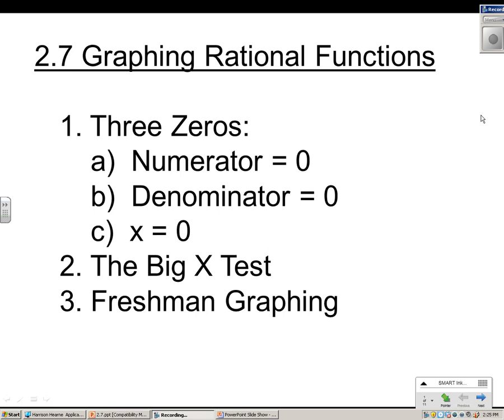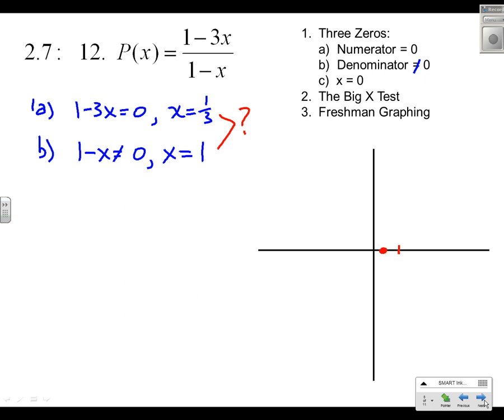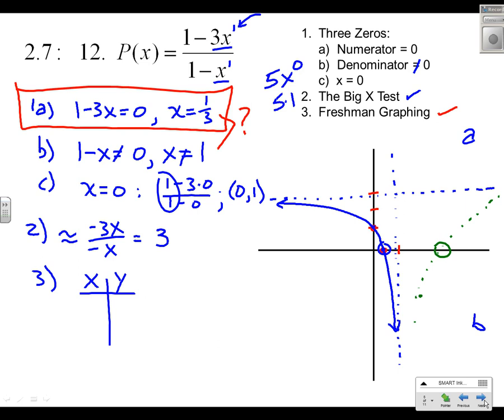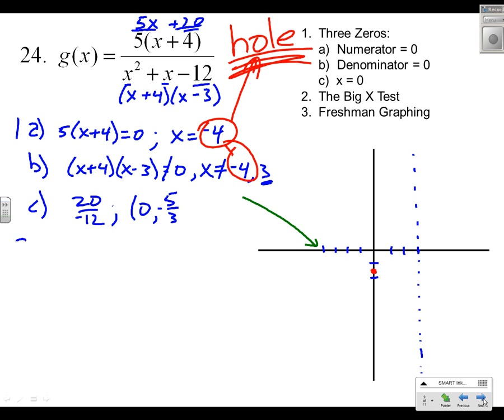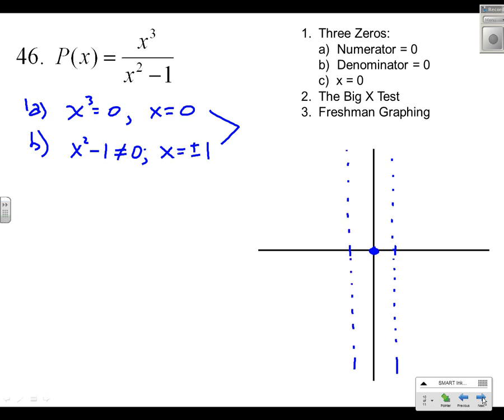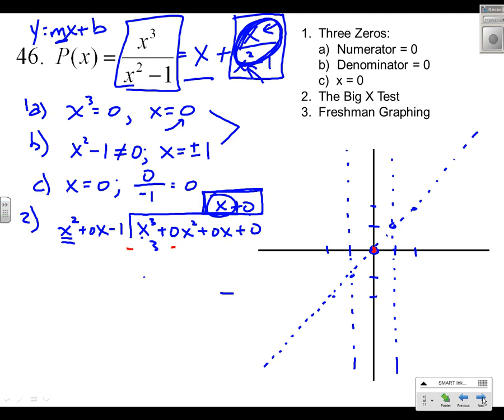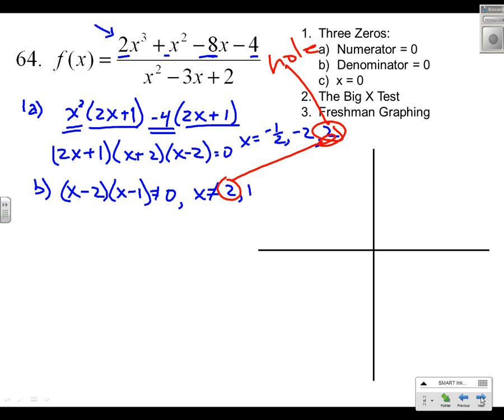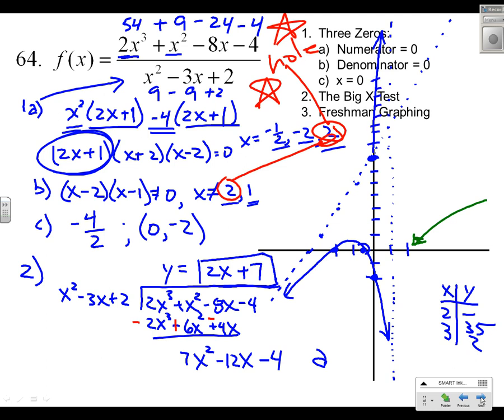Graphing Rational Functions 2 7